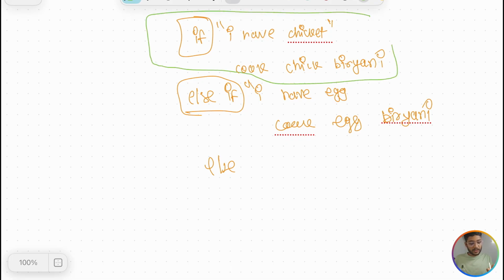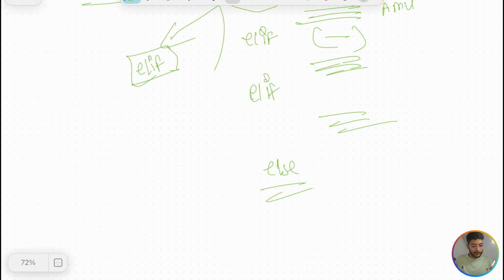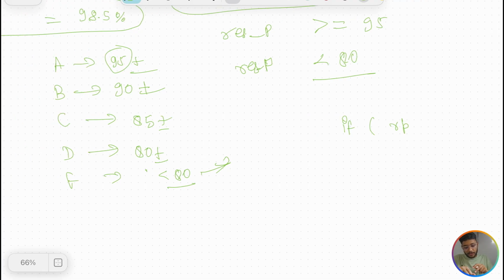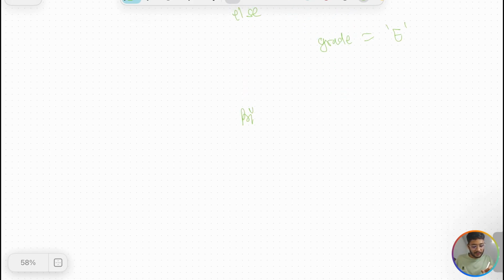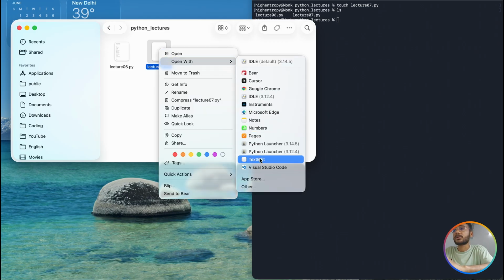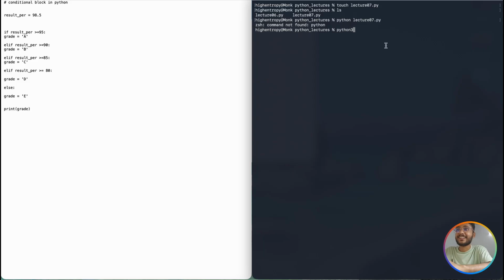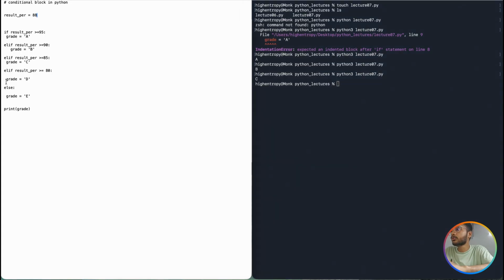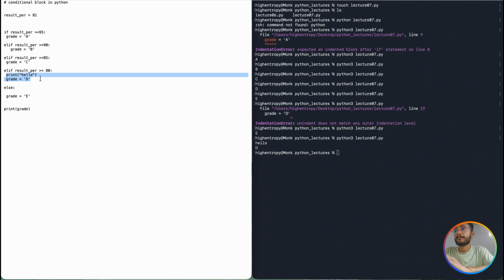Python if else elif explained | YCB | Lecture 07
In this video, i have demystified the conditional run of particular block of code.